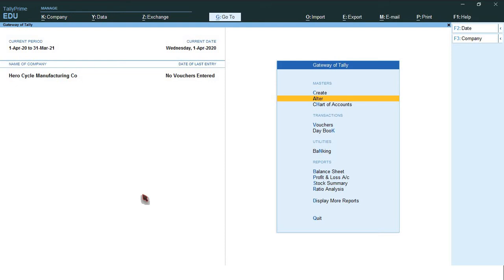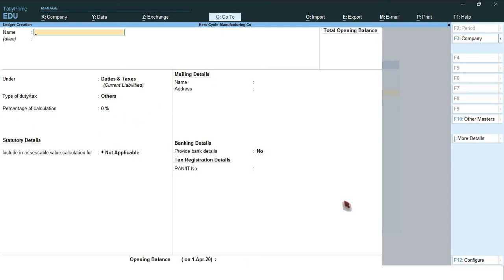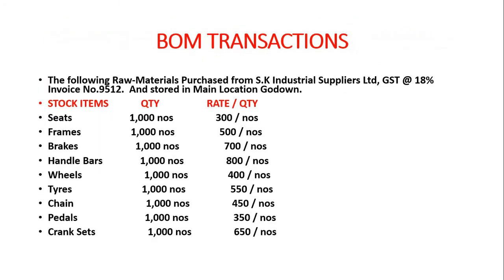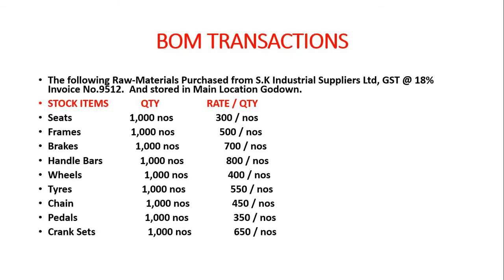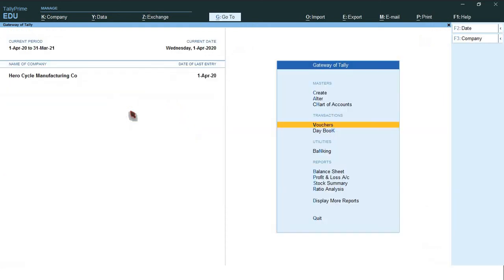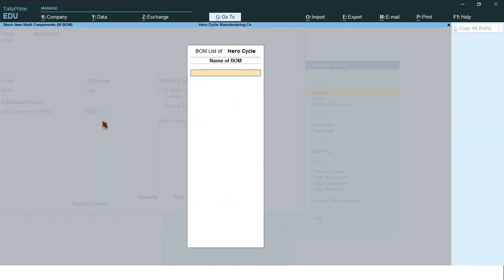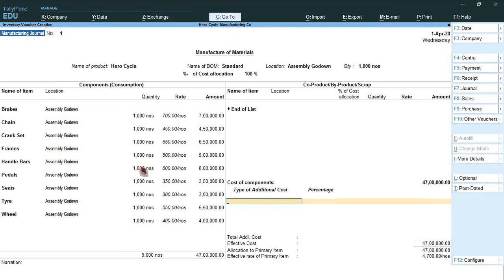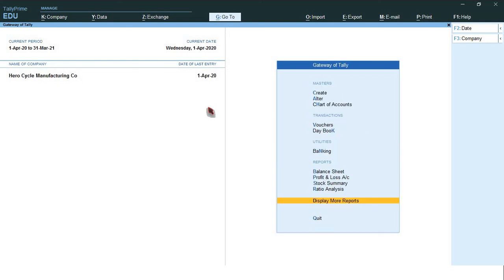How to create Bill of Materials in Tally Prime.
This is very useful Video to Manufacturer.  Here I explained How to create manufacturer Ledgers, Stock Items and Manufacturing Journal Vouchers.